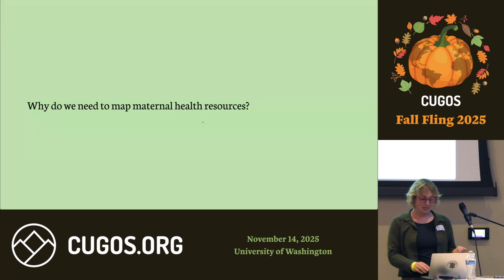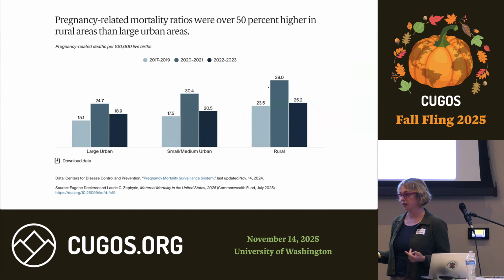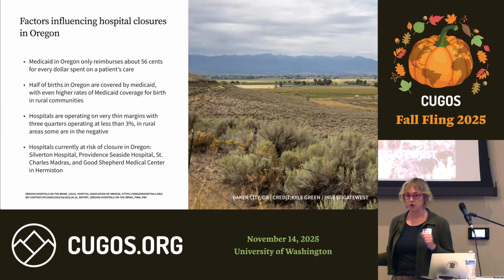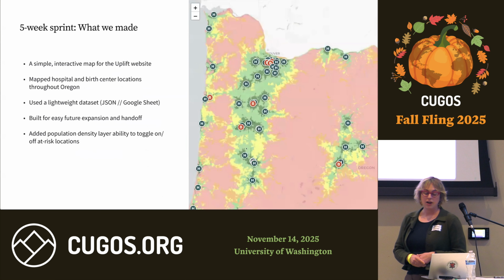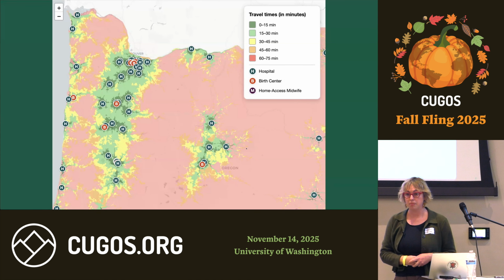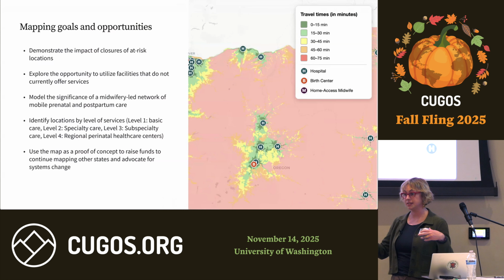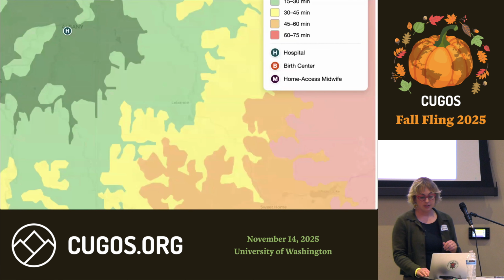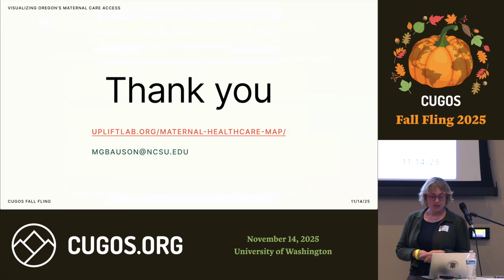Meghan Bausone - Visualizing Oregon’s Maternal Care Access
Across rural America, families face growing challenges accessing basic maternal health care. In some areas, expectant parents must drive hours for prenatal visits or to deliver at a hospital or birth center. These "maternal care deserts" contribute to poor outcomes, including higher rates of maternal and infant complications and mortality. The situation is worsening. Since 2010, more than 500 hospitals in the U.S. have closed their obstetric units, leaving half of all rural hospitals without maternity services.

The map highlights where care currently exists and how the closure of at-risk locations affects nearby communities. Completed as part of a volunteer-led four-week sprint, this project demonstrates how accessible, open-source mapping tools using publicly available data can empower public health advocates, researchers, and community leaders. By visualizing data clearly, local stakeholders can strengthen funding proposals, inform policy, and advocate for systemic changes to improve care coverage.

Meghan Bausone is a designer who focuses on the intersection of design, technology, and maternal health by leveraging research and design strategy to innovate maternal healthcare experiences at a systems level. She is currently pursuing a Doctor of Design (DDes) at NC State’s College of Design, where her research explores maternal health systems in rural communities.